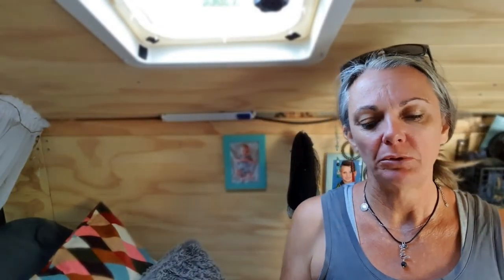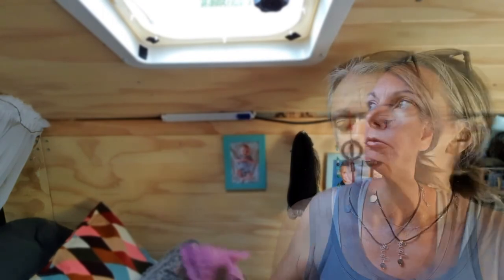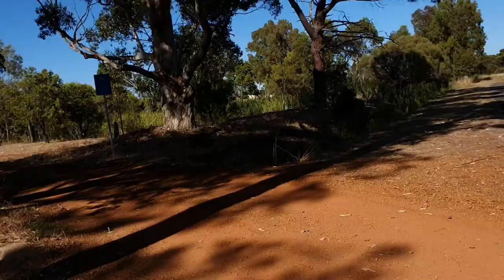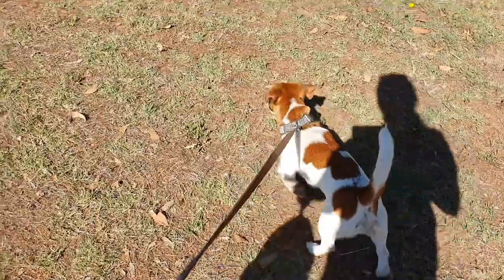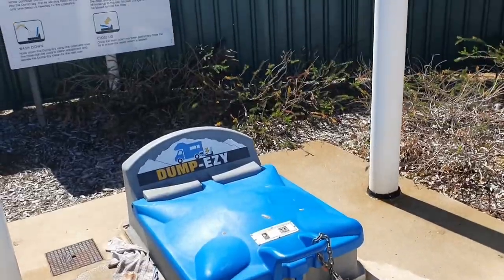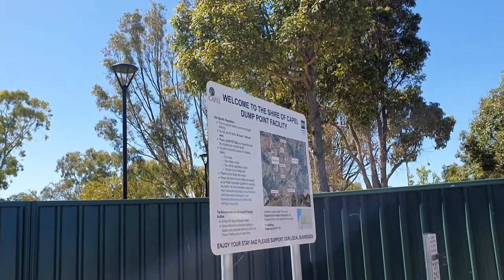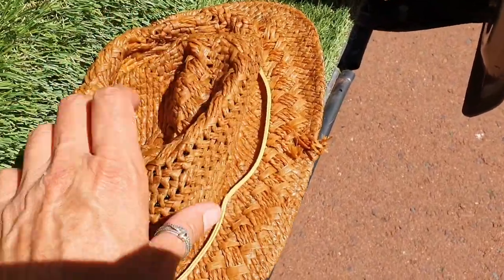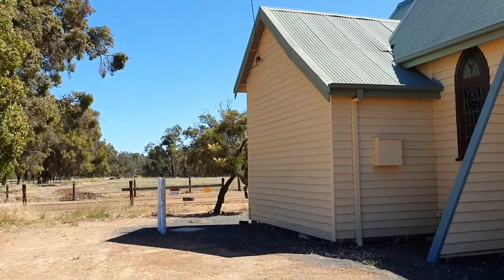FREE RV CAMPING in CAPEL | Swimming at PEPPERMINT GROVE BEACH | Solo Female Traveller #10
LITTLE TOWN OF CAPEL  and PEPPERMINT GROVE BEACH

Around 210km south of Perth, you will come across a little rural town of Capel and midway between Bunbury and Busselton.
The town was established in 1897 along the Capel River and with the only naturally occurring tuart forest you can walk among the trees and enjoy the piece and quiet. With local wines, dairy farms and pristine white sand beaches with crystal blue waters all to take in and sample for yourself.
We swam at the Peppermint Grove beach just 8 km from the Capel town centre. This was so beautiful I wish you could park up, sleep the night to wake with the ocean as my alarm clock. But we had to be satisfied with the swim. Having not seen such a clean beach in so long it took my breath away, the water was so clear that you could see the fish swimming beside you.
On this day we went for a swim, a pod of dolphins where swimming in the distance.
It was a perfect calm day, we couldn't have asked for anything more.
There is a caravan park just within walking distance from the beach.
We decided to stay at the free camping ground which allows 3 self contained RVs to park up for the night.
If your into campdrafting then Capel also have events you can attend held at the Capek Regional Equestrian Park. For details check out there facebook page Capel Campdraft Association.
Will be back again on my travels and will be keen to look at the campdraft when next an event is on.
Thank you Capel for such a neat and tidy little town and for being so friendly and helpful.
P.S  the carrot cake was delicious
The VAN
Tonka and I have now only been on the road living full time in my DIY Kia Pregio, selling everything I own, packing my bags in the quest to travel, explore and meet new people while on the road.
I'm a mother of 3 amazing kids (all grown) and a grandmother of 2 with more to come in the new year.
Tonka Tuff is a Jack Russell pup born on the 1st April 2020, travels with me full time.
Due to the Corona Virus we are only staying in Western Australia. COVID has not really affected Western Australia as our borders had been closed very early on, helping control the virus more quickly.
We are free to travel within our state.
Hopefully in the very near future, we will be able to go into other states and explore this beautiful country we call home.
If you see Tonka and I on the road, come say Hi!
Happy and safe travels to everyone.

THE VAN: 2003 Kia Pregio van purchased in June 2020 with 152,000km on the clock. (paid $7,200)
Started fulltime van life 14th August 2020 We use WikiCamps to find free camp sights
Built the van myself everything except the electrical work. Build inside cost around $2,000 dollars Electrical works $1,600 dollars
4X New tyres $520
New glow plugs/fuel pump/and full service before I hit the road $1,900
I tried to utilise furniture and items from my home Currently have a 138 Battery from 4WD Superstore with a 1,500 inverter which powers my laptop and slow cooker.
Currently filming everything onto my Samsung phone S10 My aim is to inspire other women gain courage to hit the road

THE ONLY THING STOPPING YOU, IS YOU